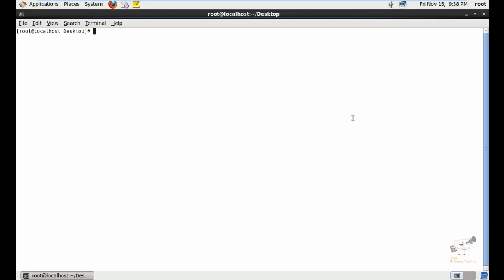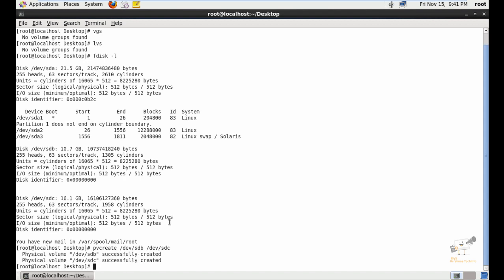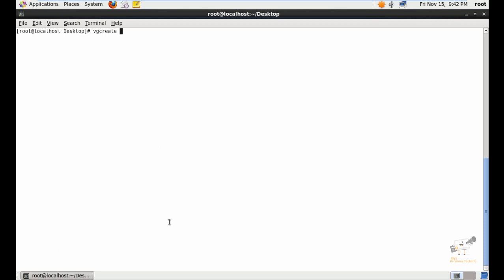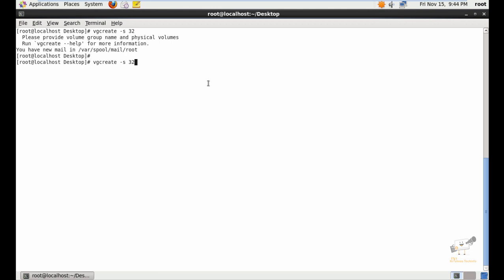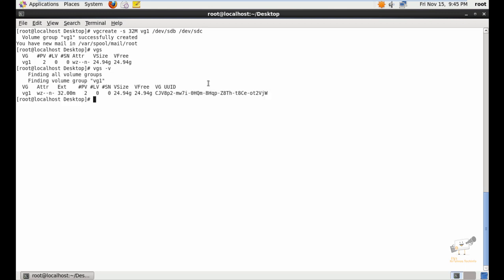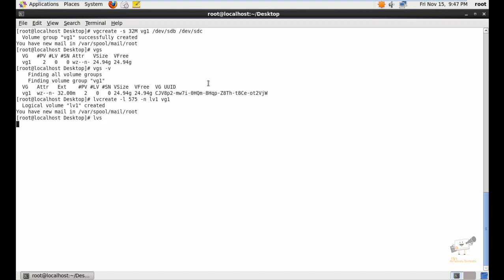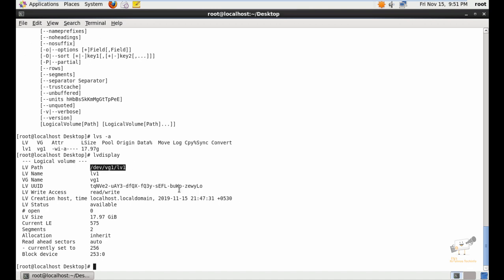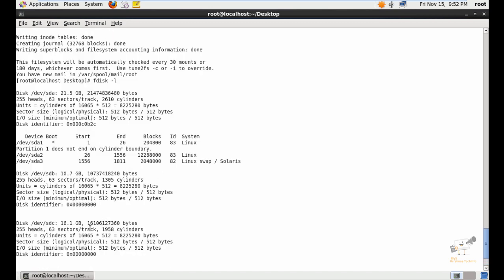Logical Volume Management(LVM) Explained with examples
In this video i have explained about Logical Volume Management(LVM) Explained with examples